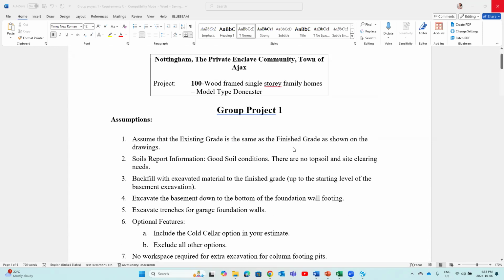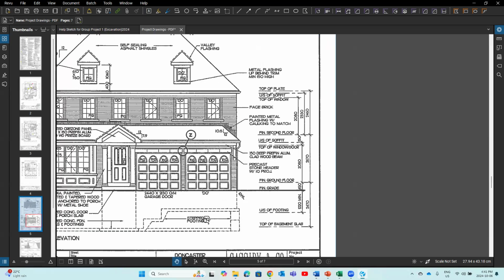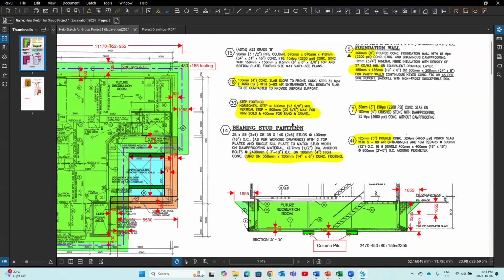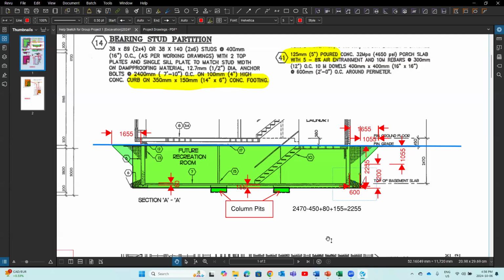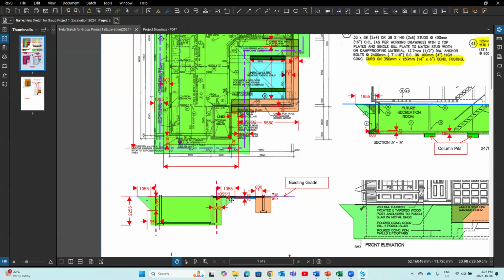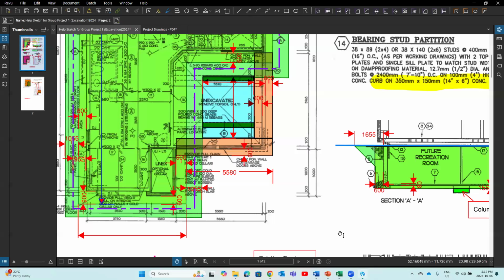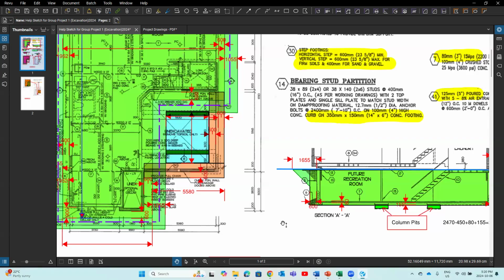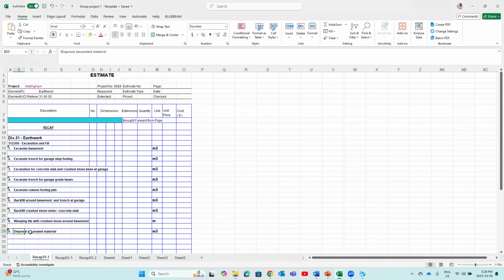7 Excavation quantity takeoff instruction XLIST Fall 2024 BLDG2019 0001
Excavation quantity takeoff instruction   XLIST Fall 2024 BLDG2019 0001